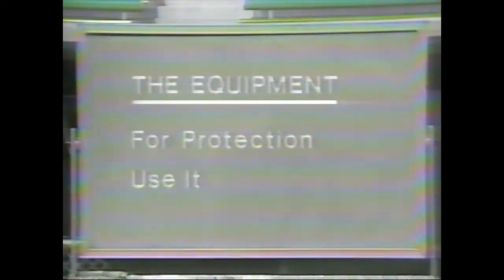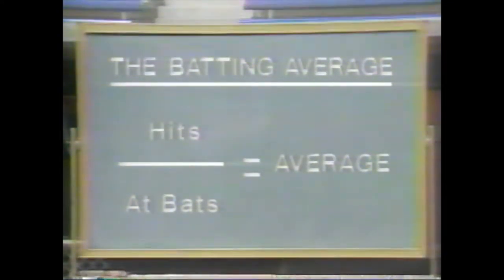The Baseball Bunch- First episode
The Baseball Bunch is an American educational children's television series that originally aired in broadcast syndication from August 23, 1980 through the fall of 1985. Produced by Major League Baseball Productions, the series was a 30-minute baseball-themed program airing on Saturday mornings, which featured a combination of comedy sketches and Major League guest-stars, intended to provide instructional tips to Little League aged children.

Throughout its five-season run, the series starred Johnny Bench, Tommy Lasorda and The Famous San Diego Chicken alongside a group of eight children (boys and girls ranging in age from 8–14) as "The Bunch".